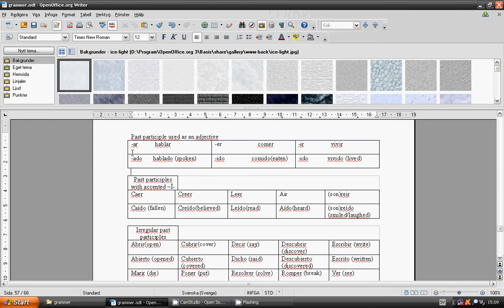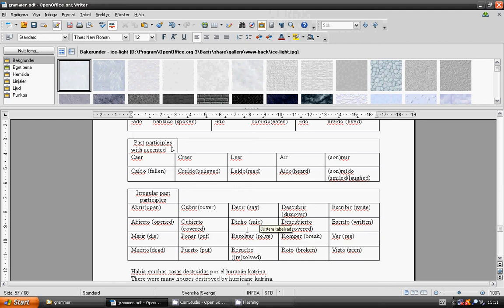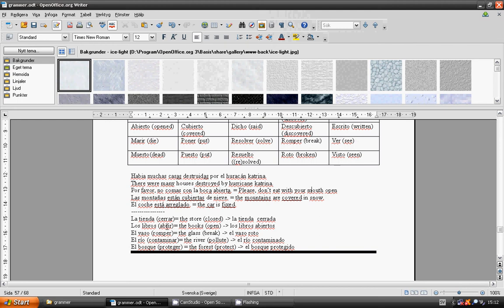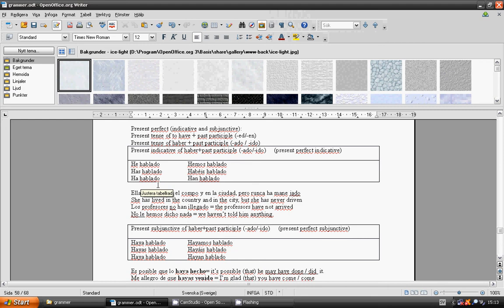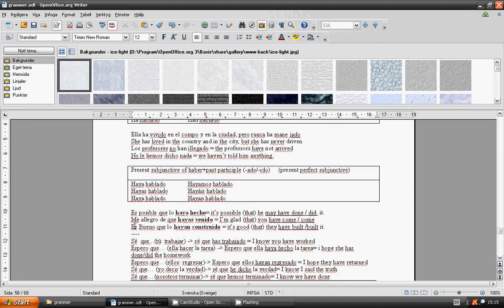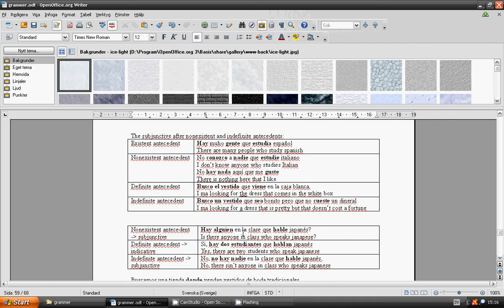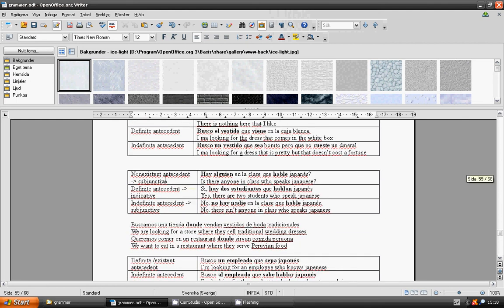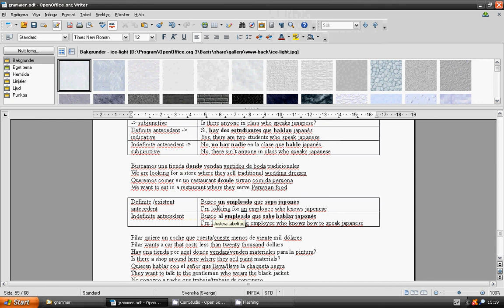lesson 50_grammar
hola, spanol